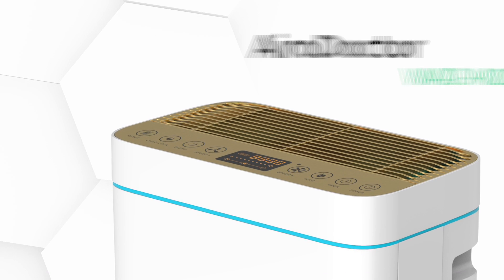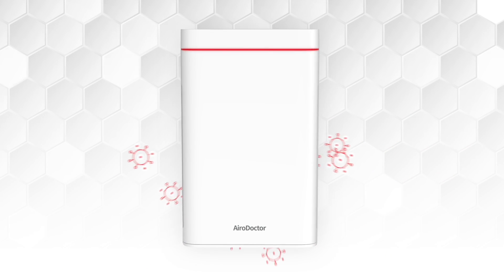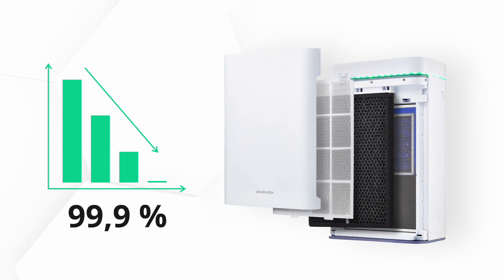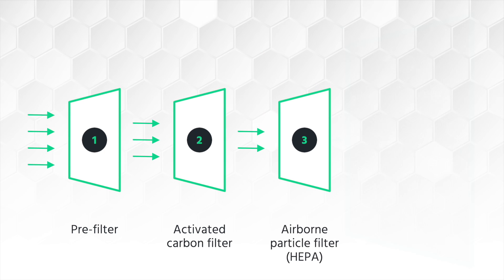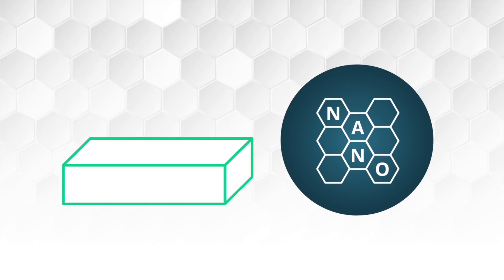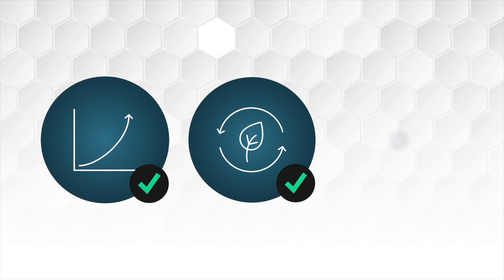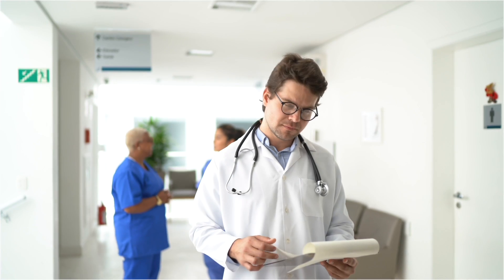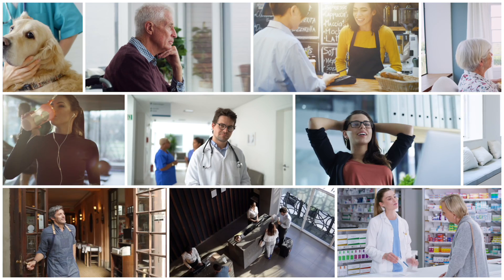AiroDoctor® WAD-M20 Proven Anti-viral Air Purifier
Thanks to the innovative photocatalytic UV-LED filter, the AiroDoctor removes viruses, bacteria and odors sustainably. Without any harmful residue.
✔ Powerful 4-stage filter system
✔ Environmentally friendly UV LED photocatalyst technology
✔ 99.9% decomposition of pollutants
✔ No secondary products & no ozone

With the unique photocatalytic UV-LED filter, the AiroDoctor is able to capture the entire spectrum of harmful pollutant particles. Dirt particles are rendered harmless: germs, odors and dangerous gases have no chance.

Thanks to its fine-pored structure, the AiroDoctor not only holds back the pollutant particles but also optimizes the air flow inside the device. The deliberately increased time in the filter thus ensures a longer and more effective irradiation time for the substances to be destroyed.

The photocatalytic filter is not only coated, but consists of 250 grams of solid titanium dioxide (TiO2). It is therefore the only filter of its kind and, thanks to its large surface, is particularly wear-resistant and durable.

The antiviral effectiveness up to 99.9% against the human coronavirus (HCoV-OC43), MERS coronavirus (MERS-CoV), the SARS coronavirus (SARS-CoV), the SARS-2019-coronavirus (SARS-CoV- 2) as well as other pathogens has been confirmed by the Korean Institute of Civil Technology (KICT). It is believed that the strong antiviral properties are also effective against a large number of new viruses with a similar biological structure.